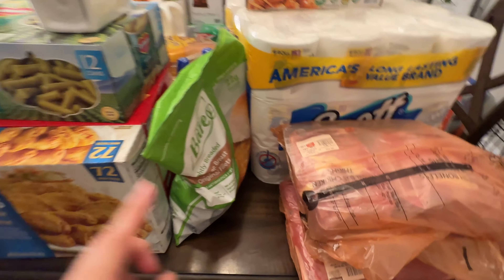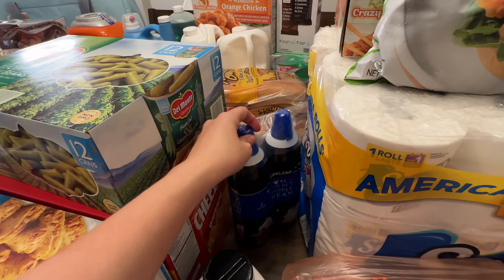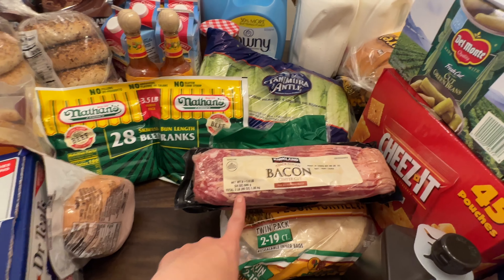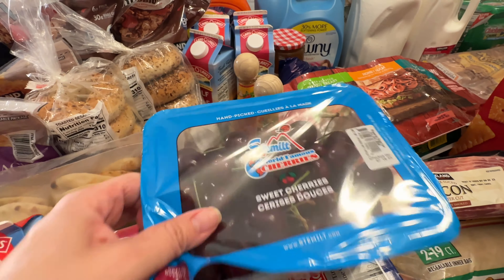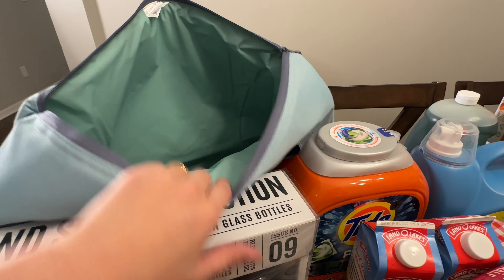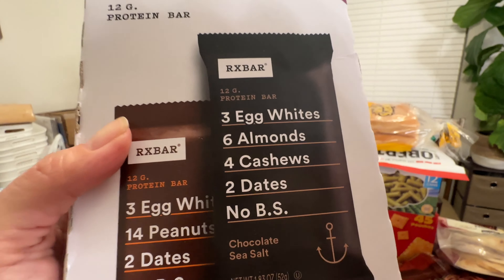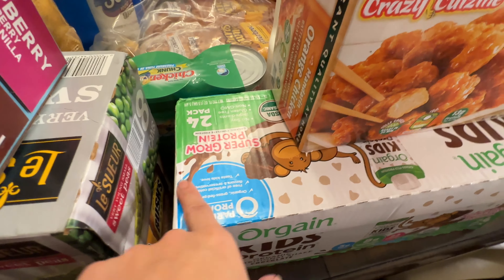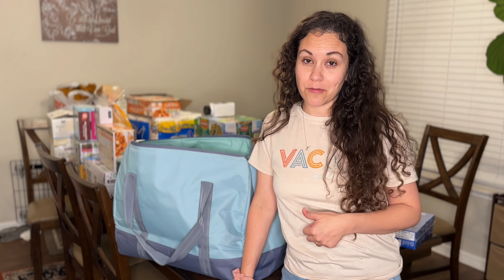Large Family COSTCO Grocery Haul